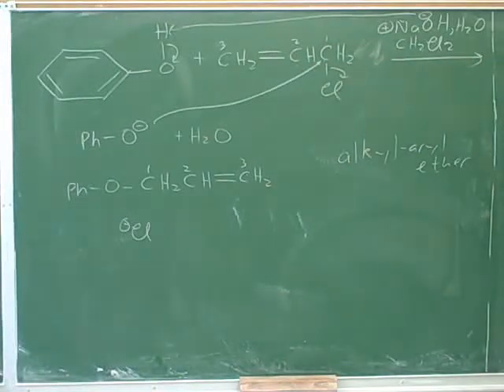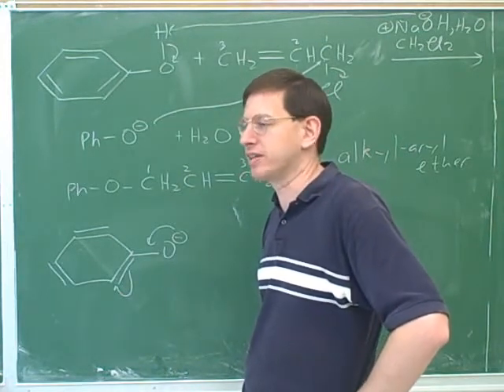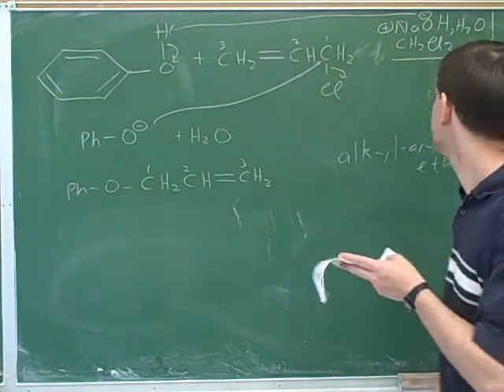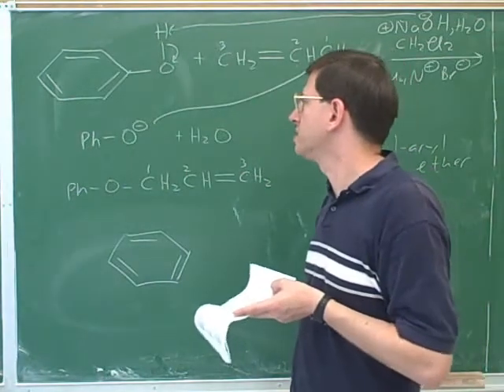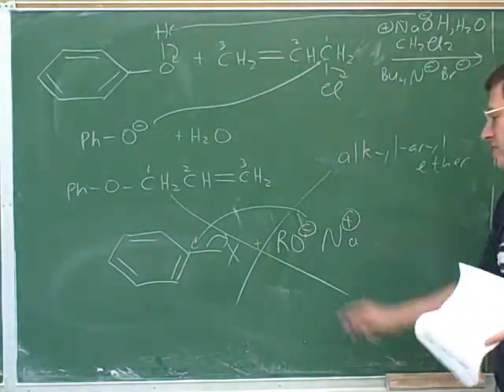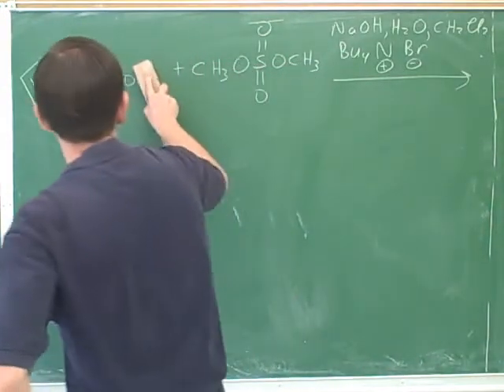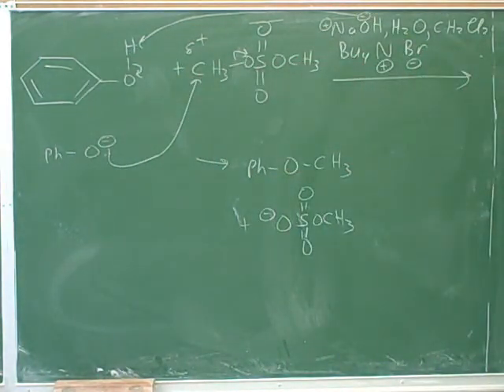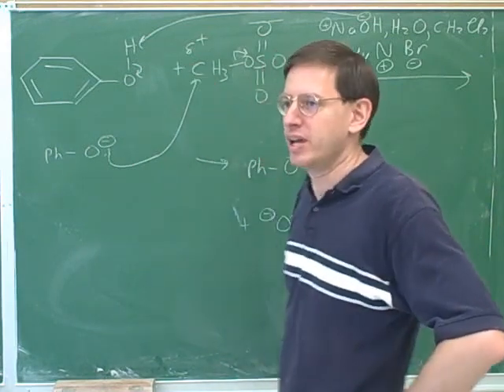Benzenes and phenols (15)